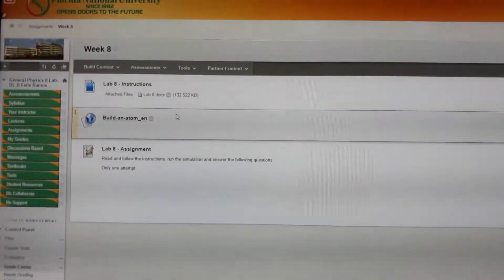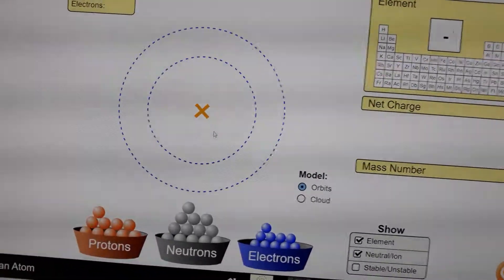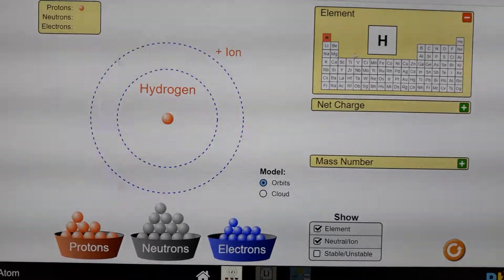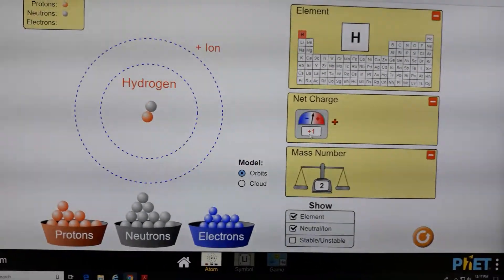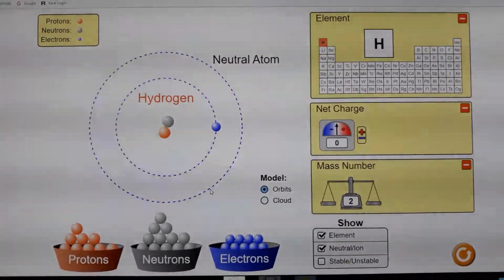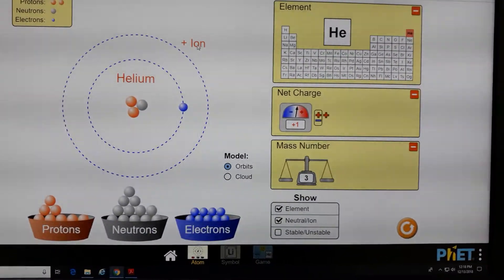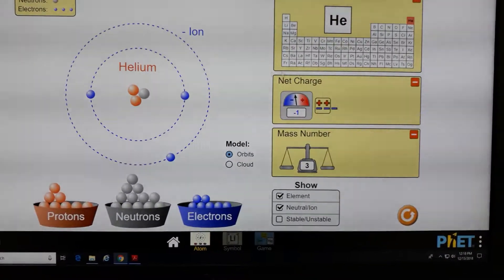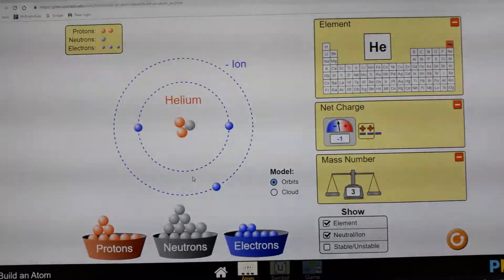PHY LAB - Building atom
It shows a simulation about the structure of the atom